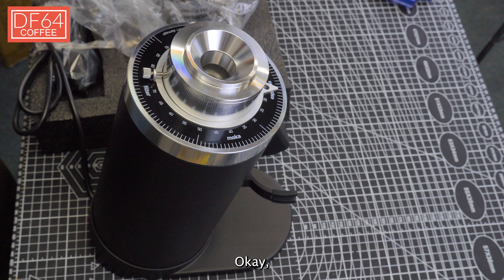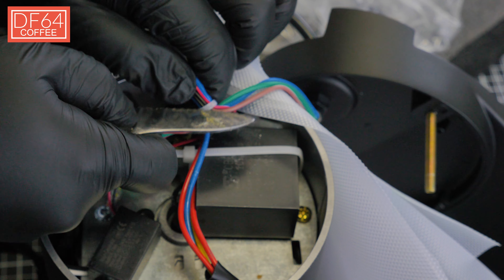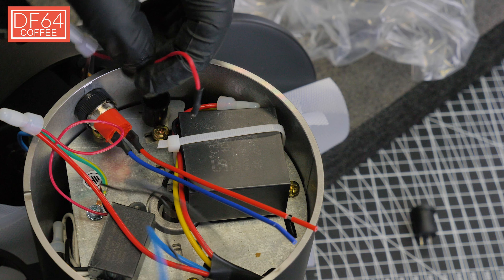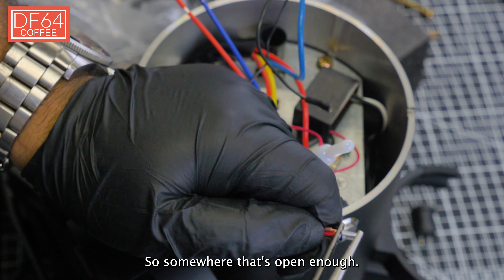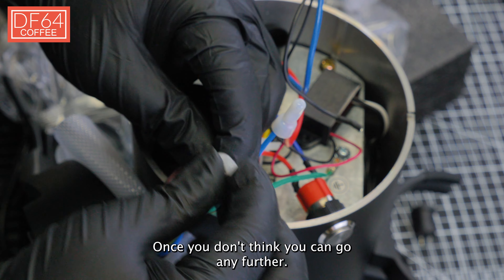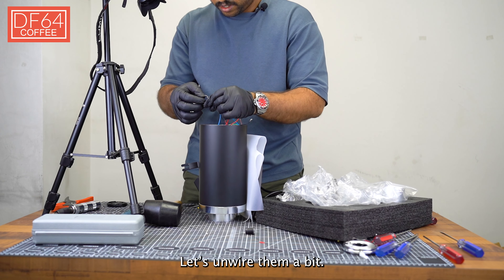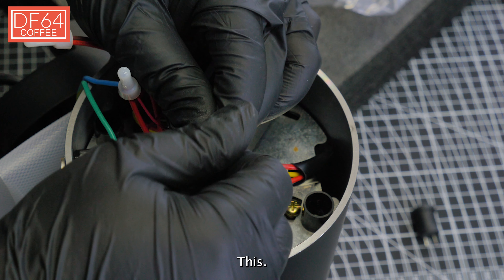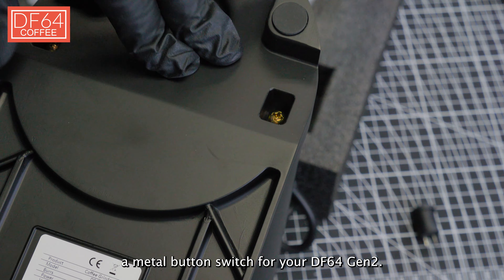How to Change Your DF64 Gen 2 Coffee Grinder Button/Switch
🌟✨Hey there, Coffee Connoisseurs and Gear Geeks!✨🌟

Diving deep into the heart of your coffee ritual means more than just savoring that perfect cup—it's about connecting with every part of the process, including the fine-tuning of your beloved machines. 🛠️☕ For those of you wielding the sleek DF64 Gen 2, we've got something special brewing just for you!

Ever thought about elevating your grinder's aesthetic and tactile feel with a swap from the standard switch buttons to an elegant, robust metal one? Well, it's your lucky day because we're here to guide you through every twist, turn, and screw of this transformative journey—right in the comfort of your own sanctuary.

- The essentials you'll need to make the switch.
- A step-by-step guide that's as smooth as your morning espresso.
- Tips and tricks to ensure you get that perfect fit and finish.

🔗 Don't forget to click the link in our bio to explore more about our range of coffee grinders and dive deeper into the world of premium coffee experiences.

💬 We're eager to hear from you! Let's make our coffee journey together one for the books!